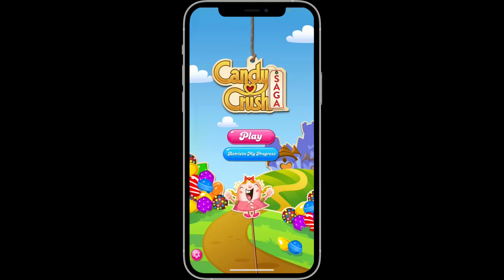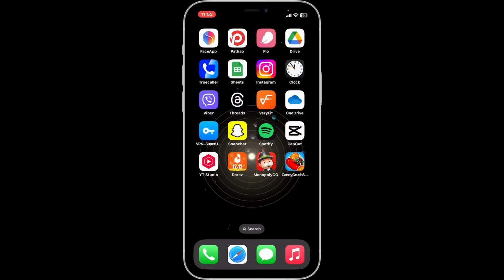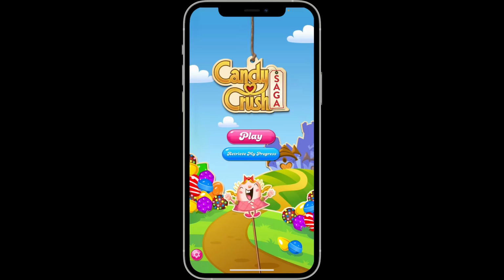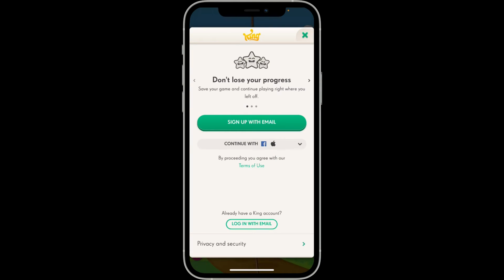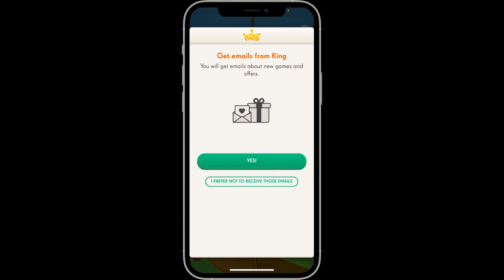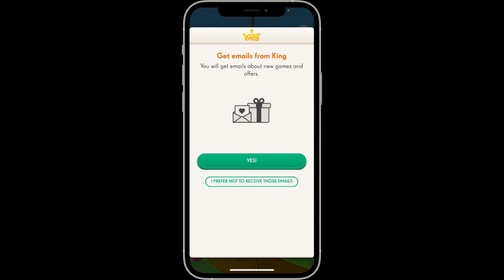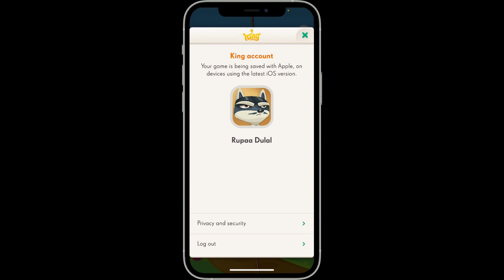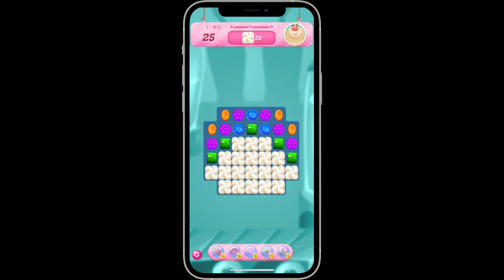How to Login Candy Crush Saga with Apple ID 2025?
Looking to log in to Candy Crush Saga with your Apple ID? 🍭 Follow this easy guide to seamlessly sign in, sync your progress, and continue playing across your Apple devices. 📱✅ Learn how to troubleshoot login issues and enjoy a smooth gaming experience with Apple ID integration.